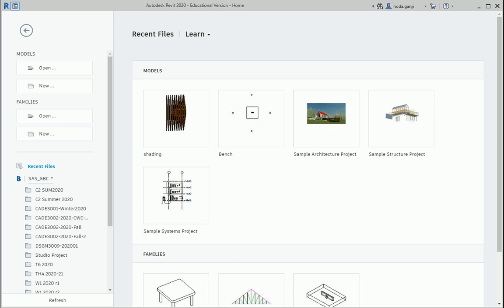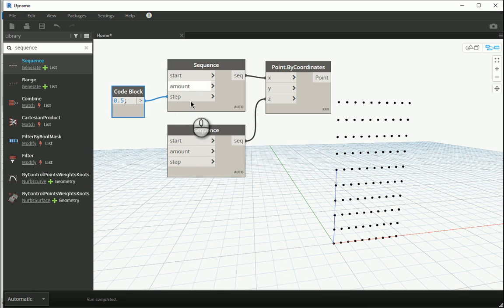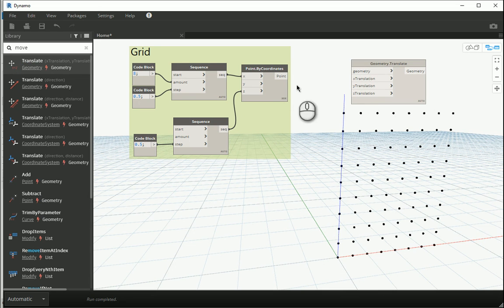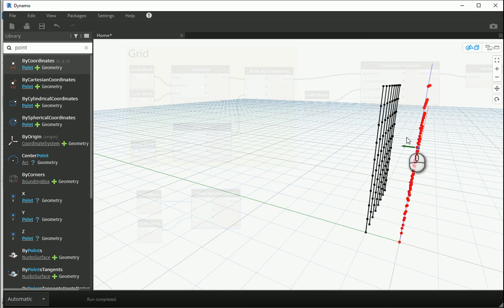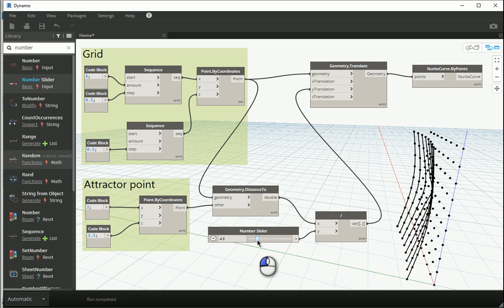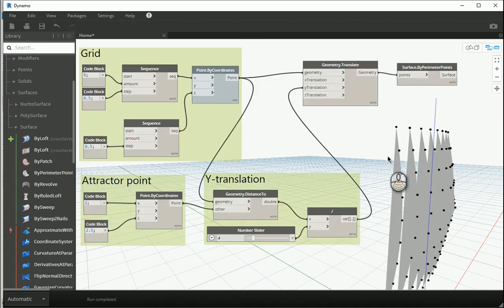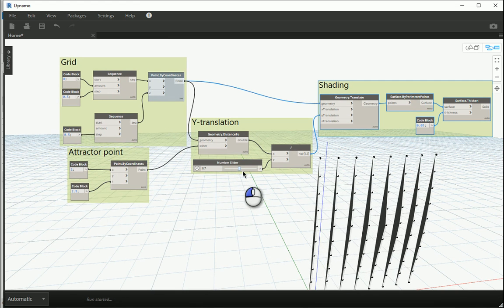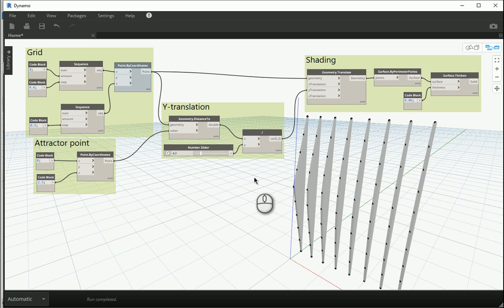Parametric Product Design, Dynamo Revit 2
"This video shows how we can design a parametric shading system in Dynamo, Revit."